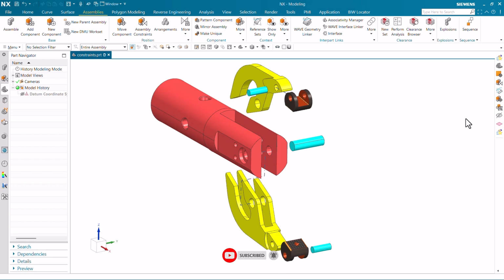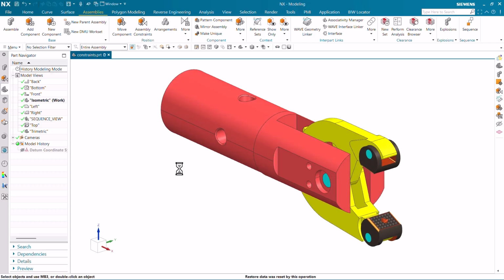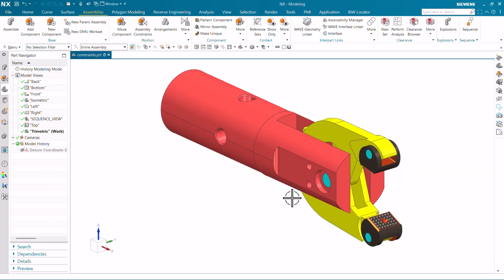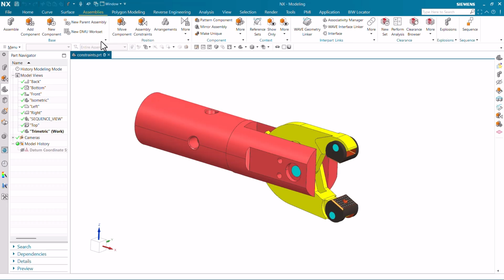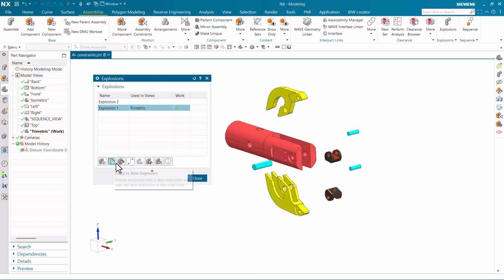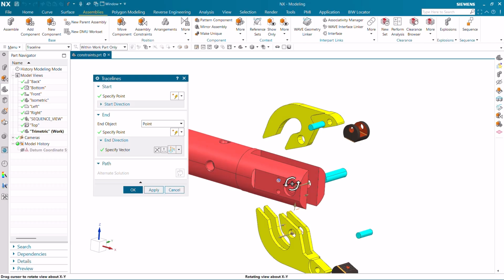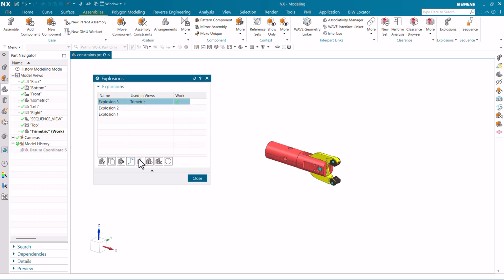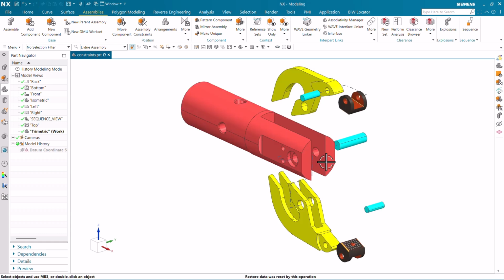I Tried Demolition Techniques for 30 Days Here's What Happened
Welcome back to your favorite CAD Channel: Cad2liv.

Top Explosion Expert Reveals BEST Techniques for Success

In this video, we dive deep into the Exploded Views functionality in Siemens NX. Learning how to properly explode an assembly is crucial for design reviews, technical documentation, and understanding component interaction.

I will guide you through the entire process, from creating your first explosion to managing complex tracelines and views.

In this tutorial, we cover:

Create Explosion: How to separate components effectively.

Edit Explosion: Modifying component positions after the fact.

Copy to New Explosion: How to duplicate views to save time.

Create Traceline: Adding visual lines to show assembly paths.

Show & Hide Explosion: Managing visibility during your workflow.

Delete & Info: How to remove explosions and access view data.